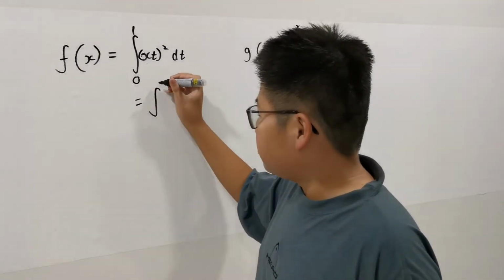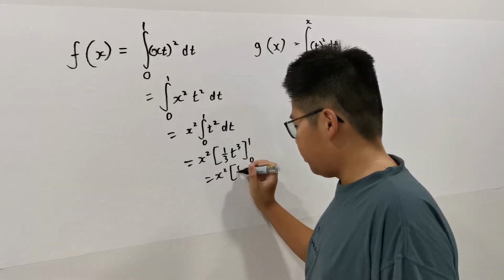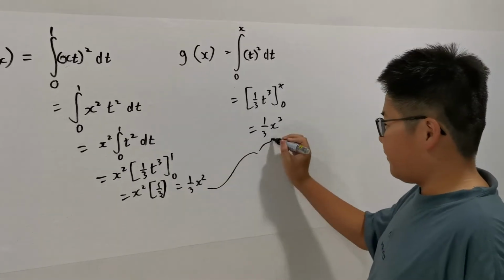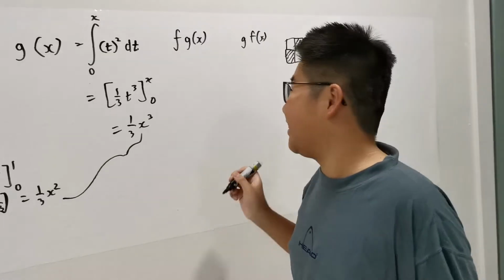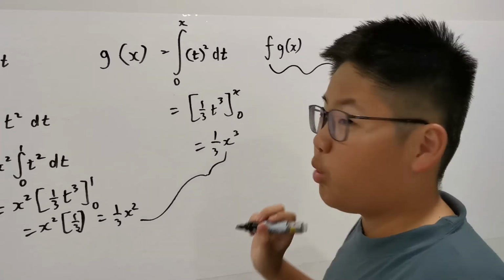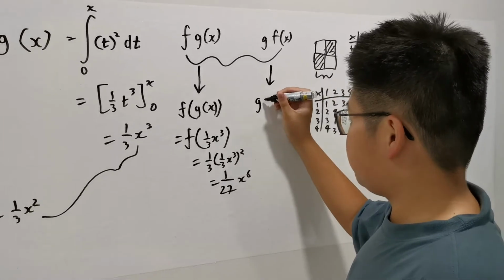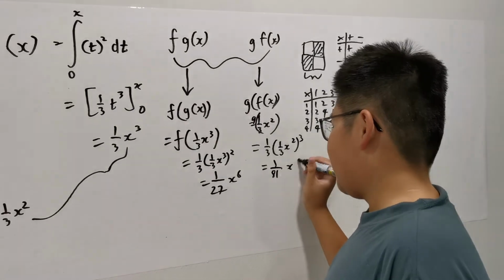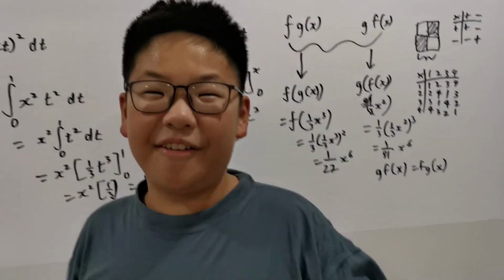Worked Solution for Oxford University MAT 2015 (Function Question, 1D)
This is a problem by Oxford Maths Admissions Test 2015 (Question 1D) where we explore two completely but subtly different functions! Plus, we discuss about recursion and a (slight) digression into Battenberg cakes and its profound impact on mathematics!

Random Book Title
The Mathematics Lovers Companion by Edward Scheinerman